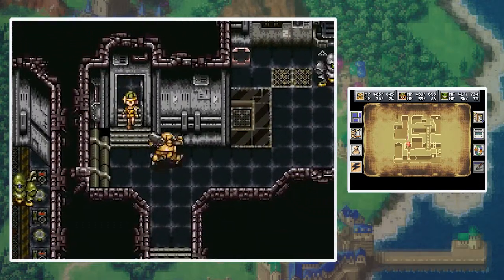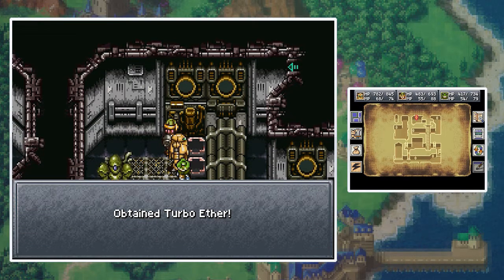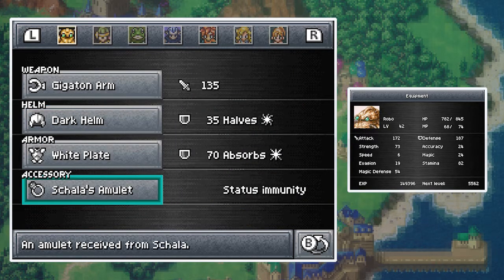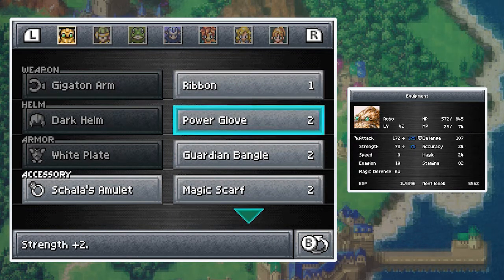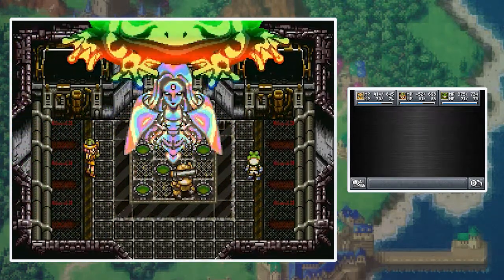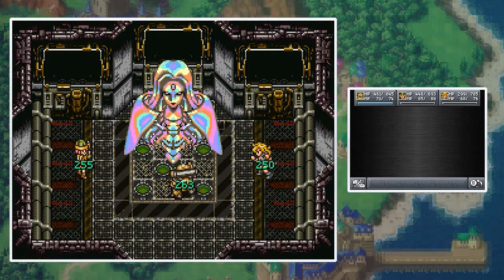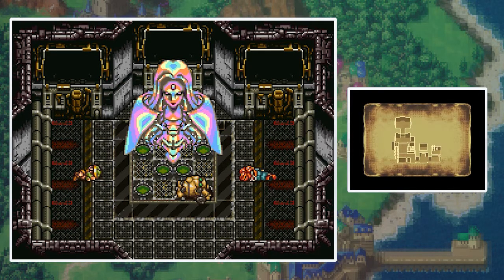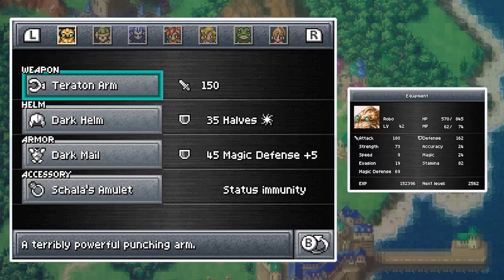Chrono Trigger - Part 32 - Mother Brain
We continue the Geno Dome and meet Atropos and Mother Brain! It's time for more let's play Chrono Trigger blind!